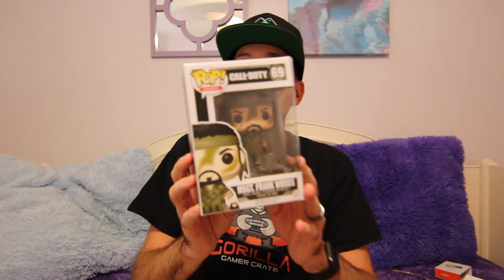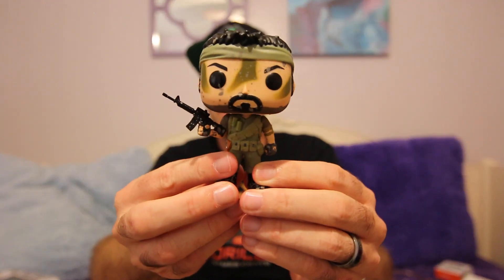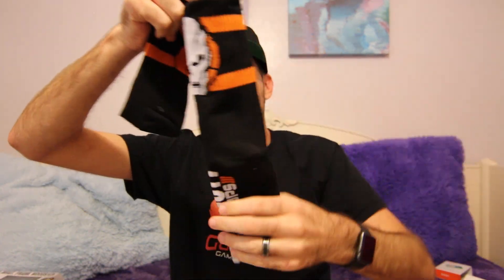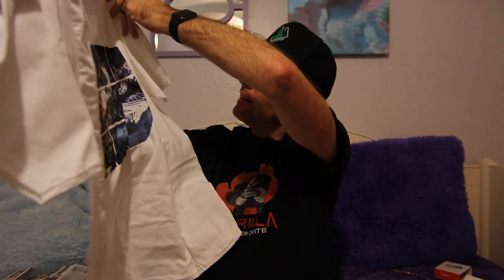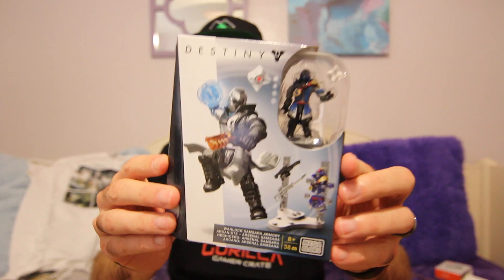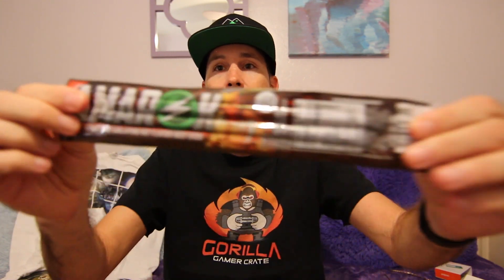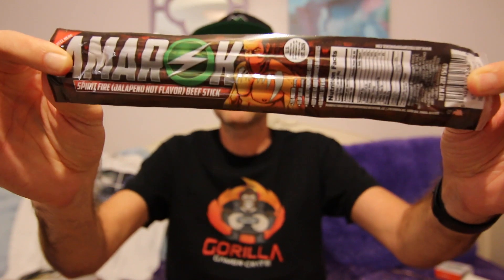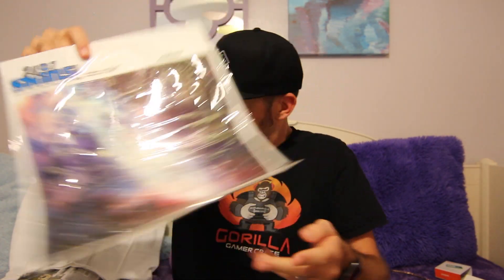GORILLA GAMER CRATE OCTOBER 2016 UNBOXING - DESTINY VS CALL OF DUTY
Check out this awesome crate with items from my two favorite games: Destiny and Call of Duty!

➜ Clintus Streams and Records with GAMESHOW. Check it out here!